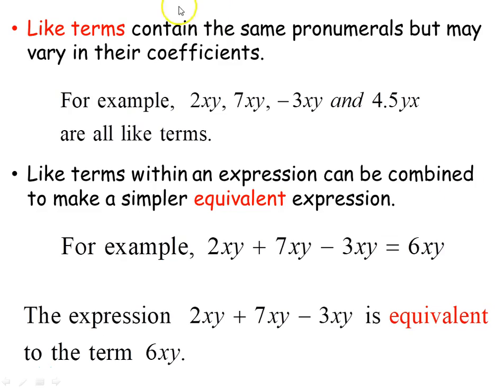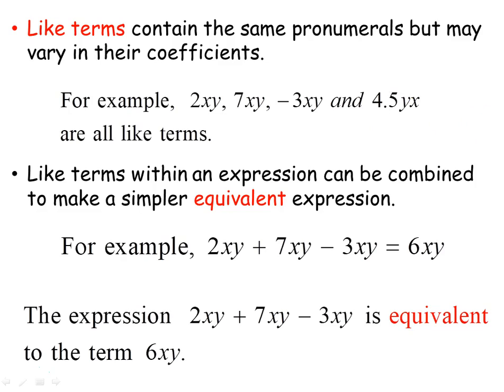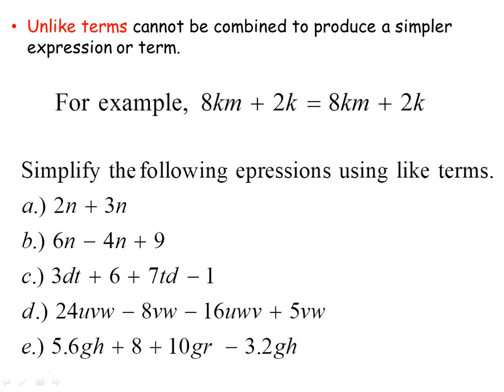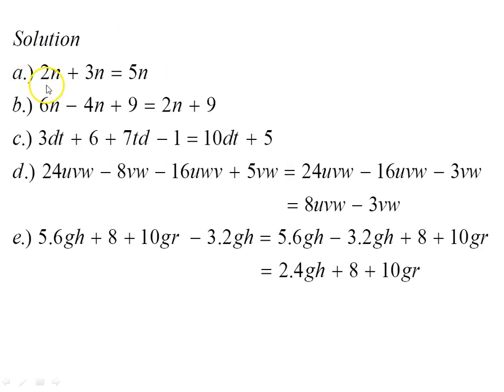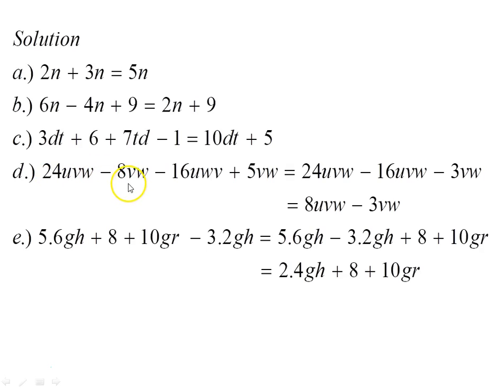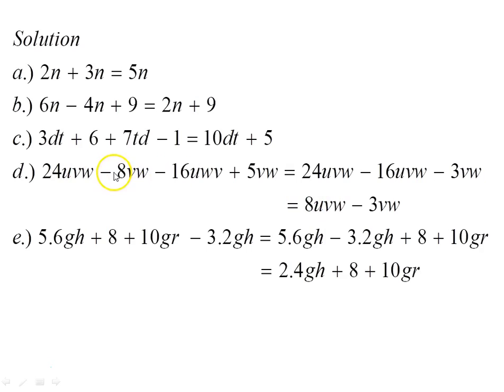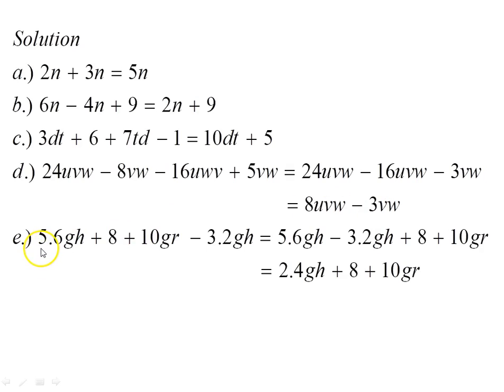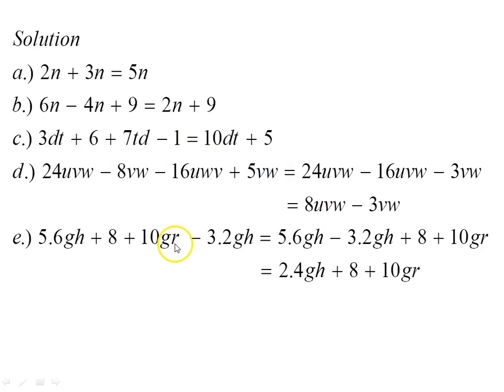3 Like terms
This video looks at the idea of like and unlike terms and how like terms can be combined to produce an equivalent expression. It also deals with unlike terms and how they cannot be combined.
The worksheets below are readable when downloaded.